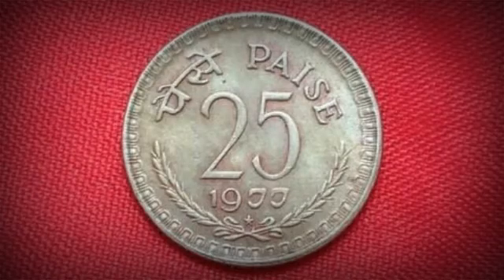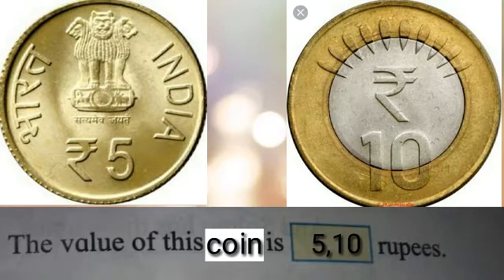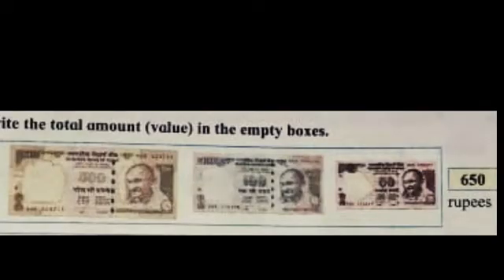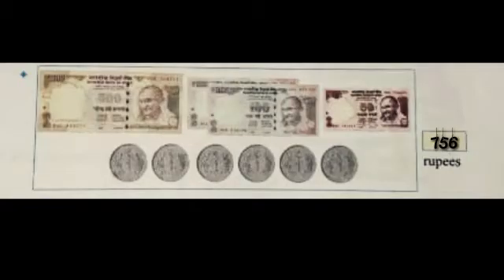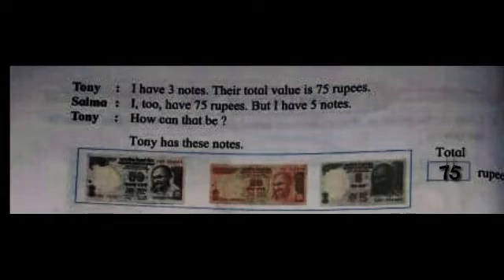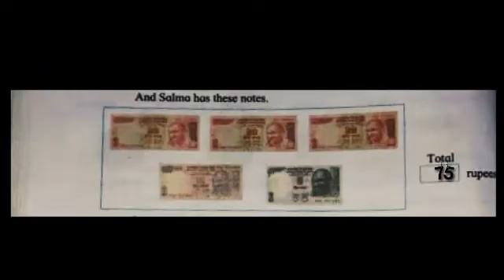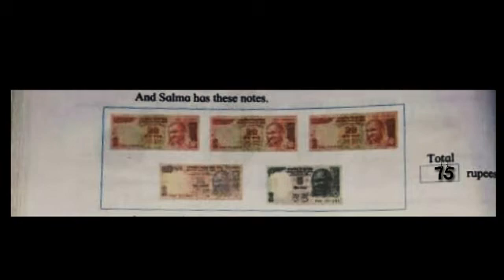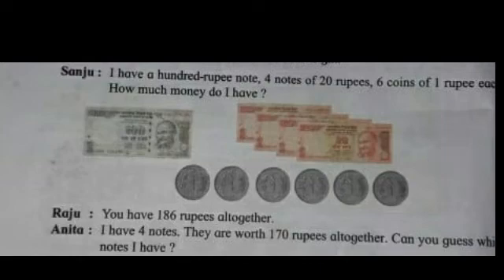Coins and currency note